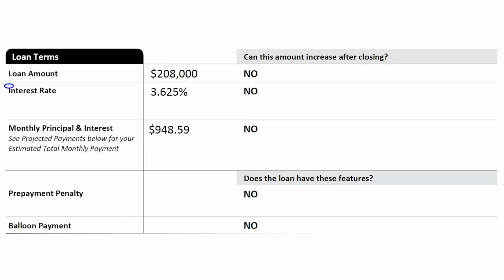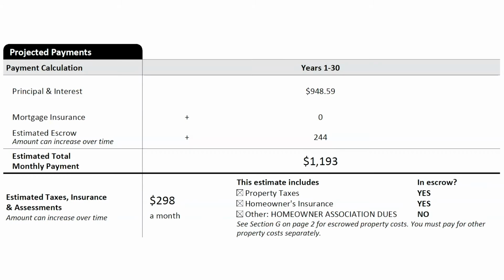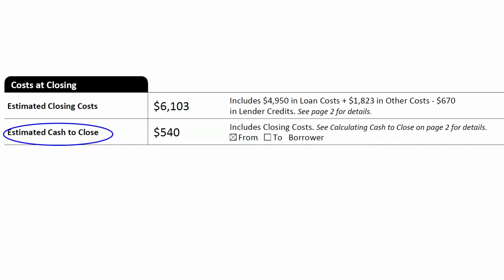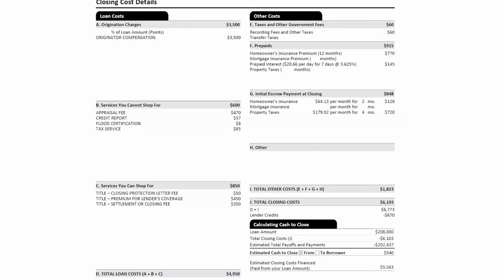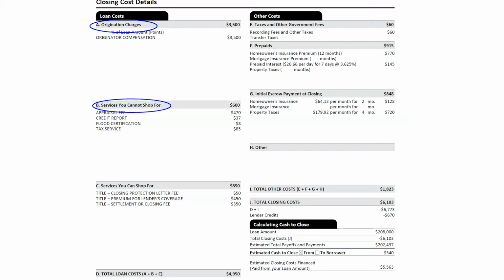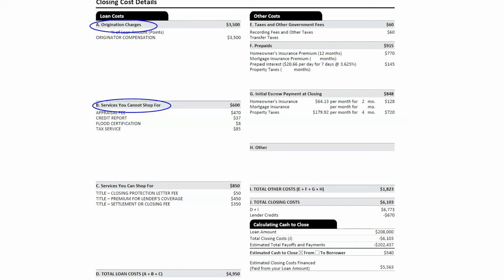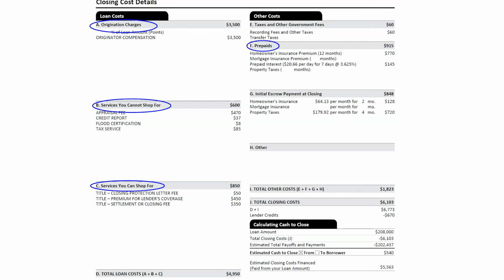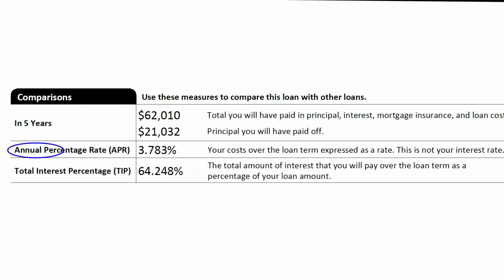How to Read The Initial Set of Mortgage Disclosures (Loan Estimate)